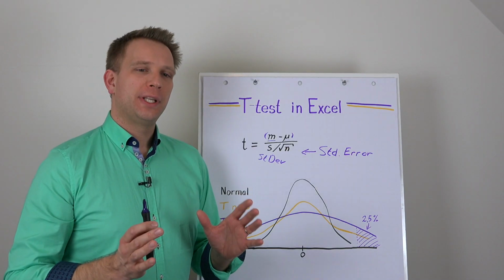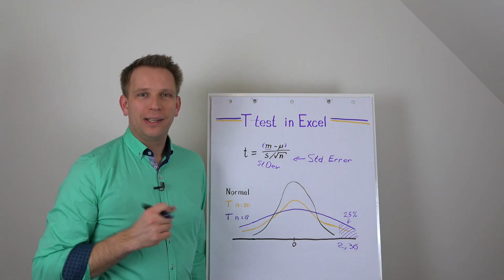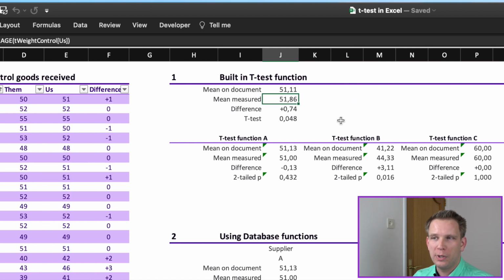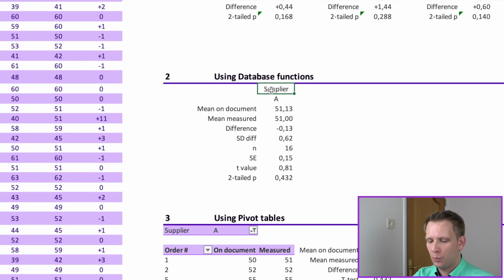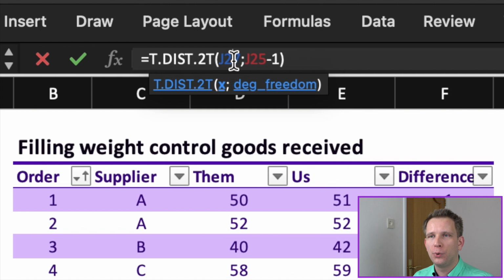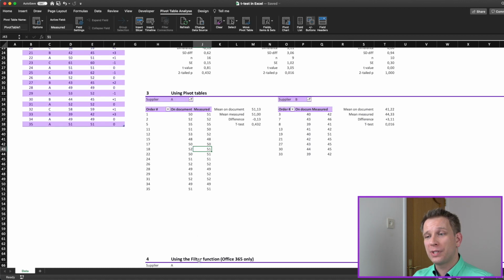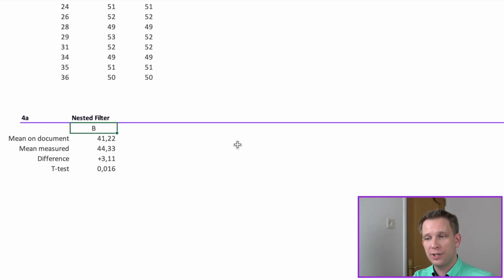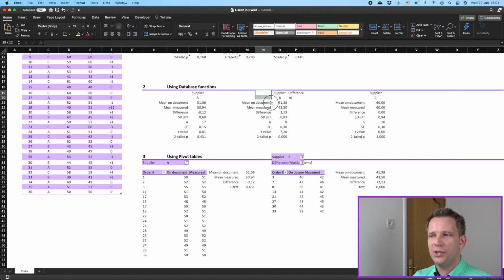4 ways to perform t-tests in Excel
A T-test is very useful in many of the analyses we do in Continuous Improvement. So it's also useful to know how to perform this test in Excel, especially when you need the formulas to update when new records are added to the dataset.

00:55 quick recap what is a T-test
04:04 default t-test function in Excel
07:26 using database "D" functions of Excel
11:06 using Pivot tables
13:24 using the new Filter function
16:27 more than 1 criterion: very easy in D-functions